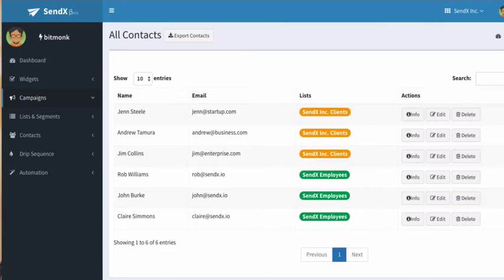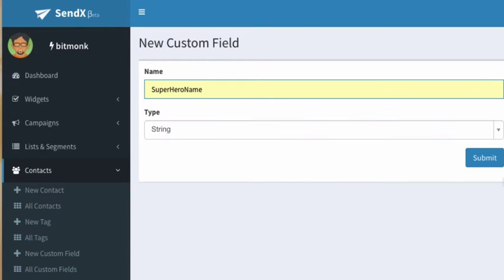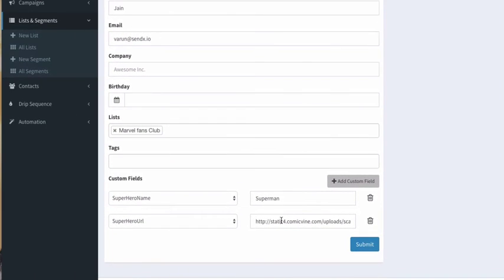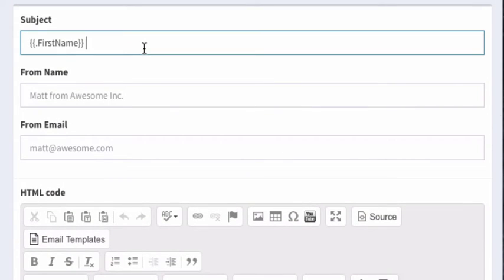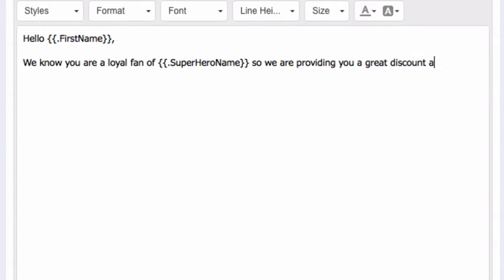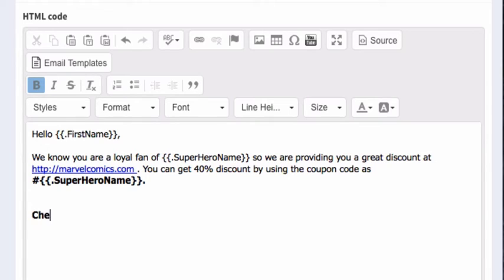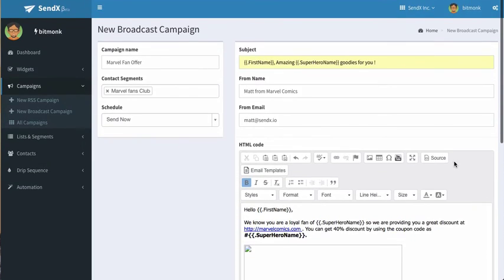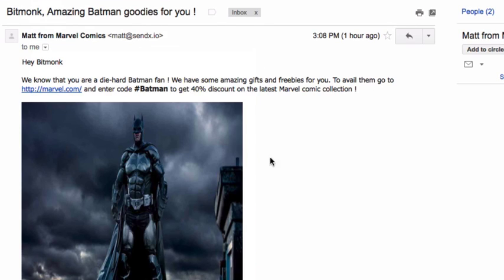SendX: Personalization [Example]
This video shows how to create customized amazing email experiences using personalization tags and custom fields for your users. This can increase your conversion rates upto 300%.